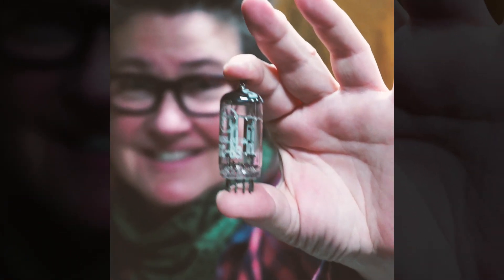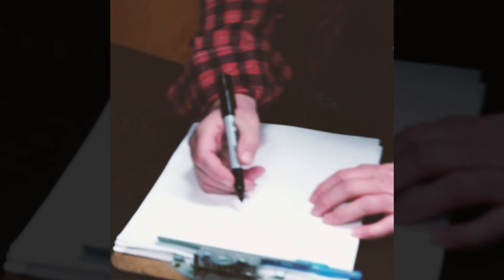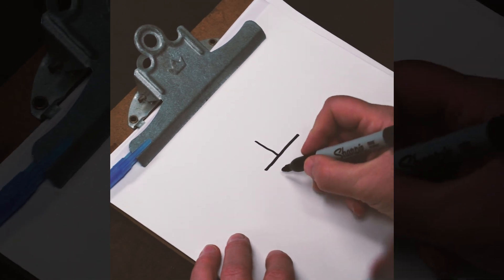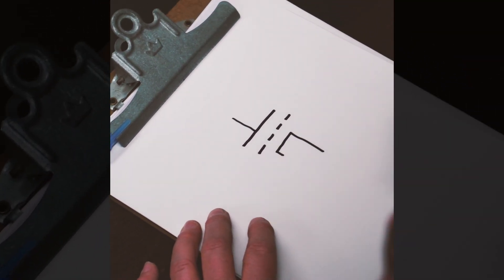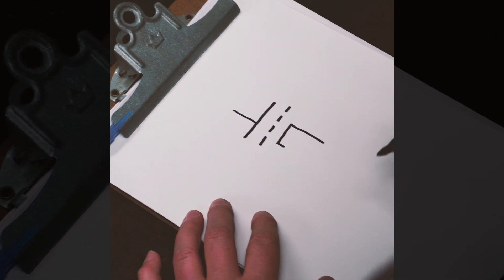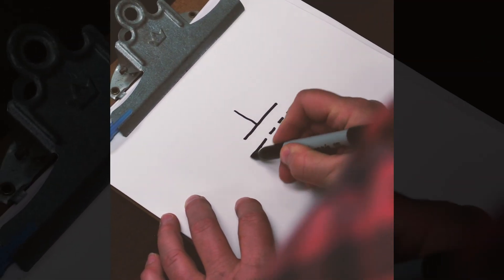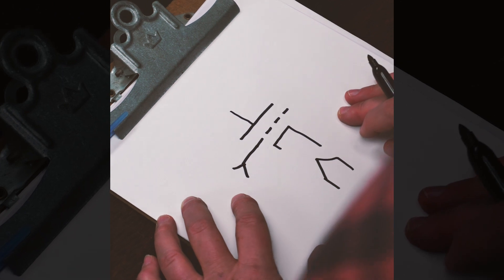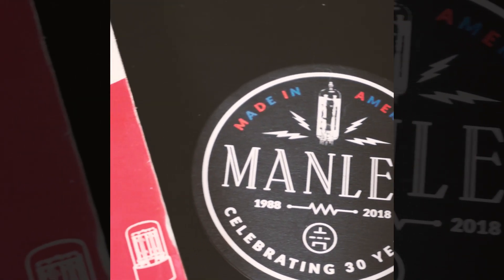EveAnna Draws a Vacuum Tube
Cathode? Anode? Grid? Learn how a vacuum tube works! 🖊️📒